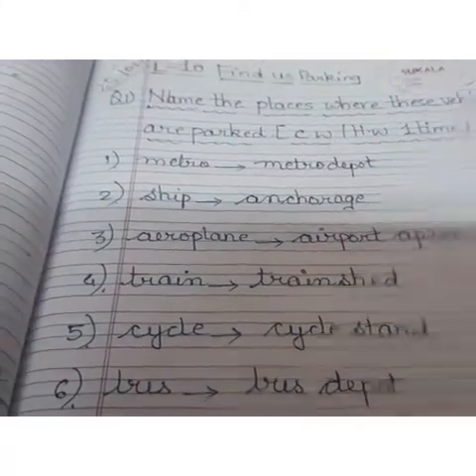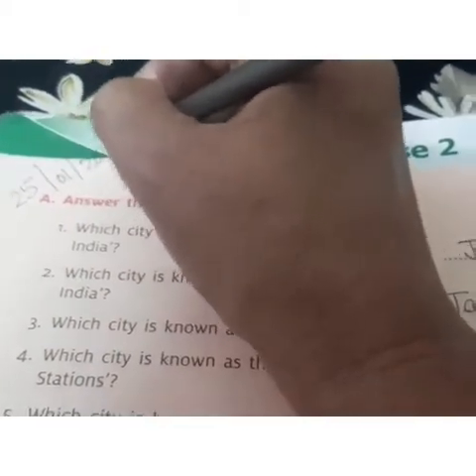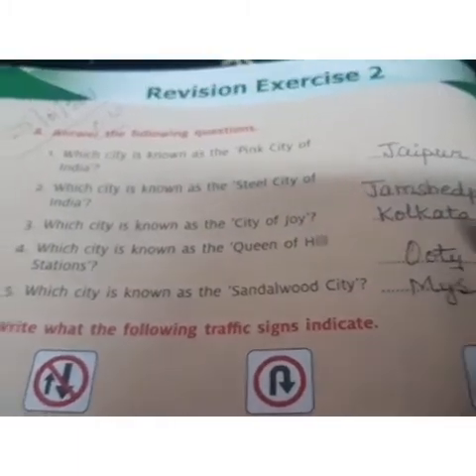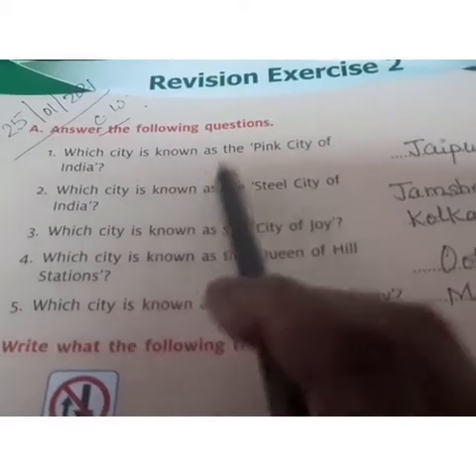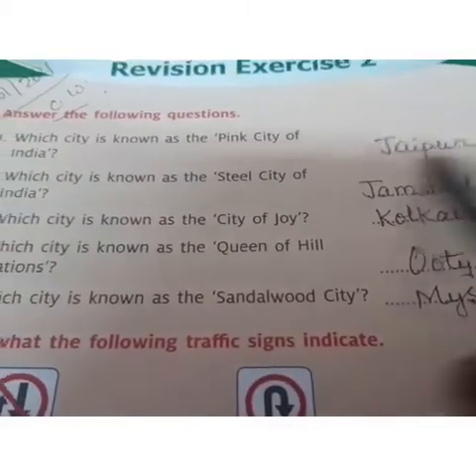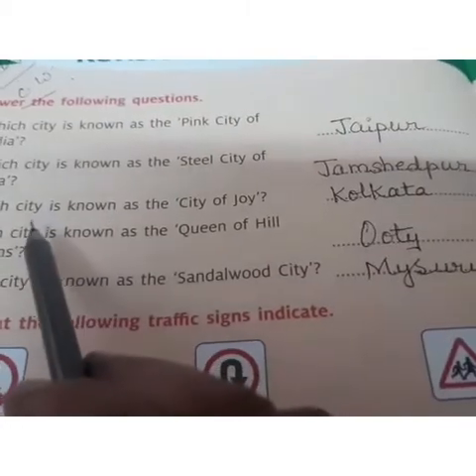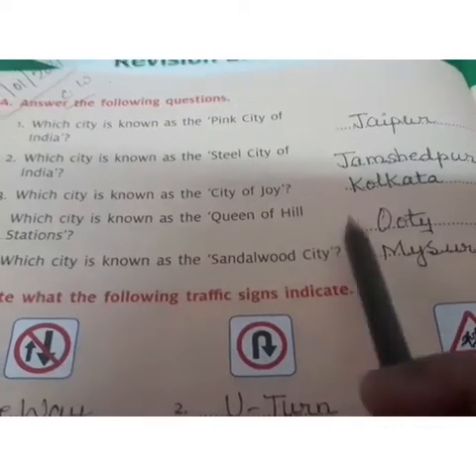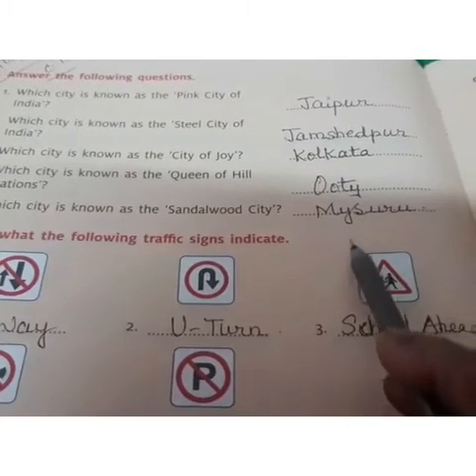STD 2 G K L 10 & Revision Ex 2